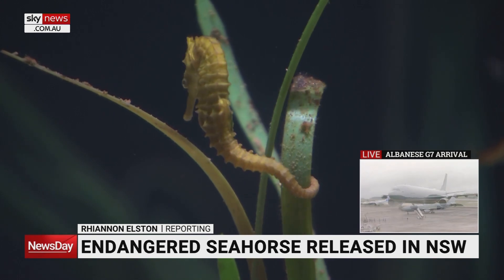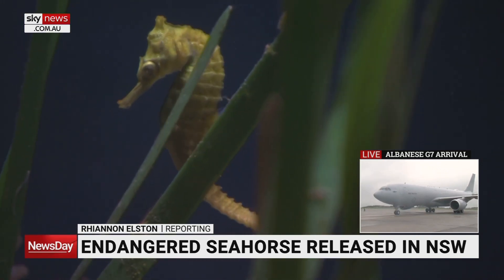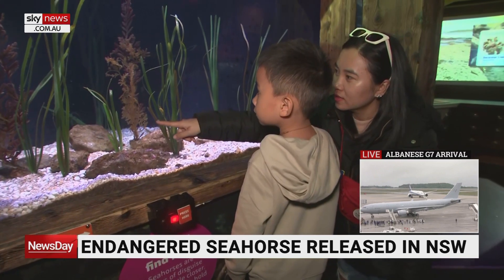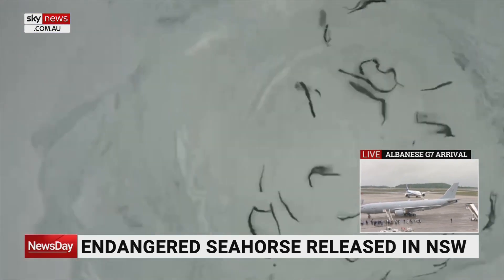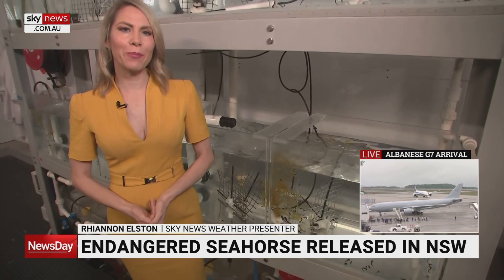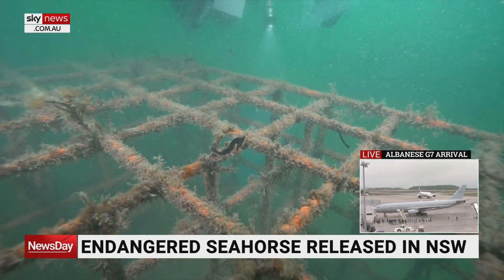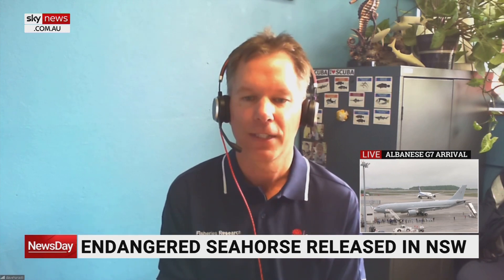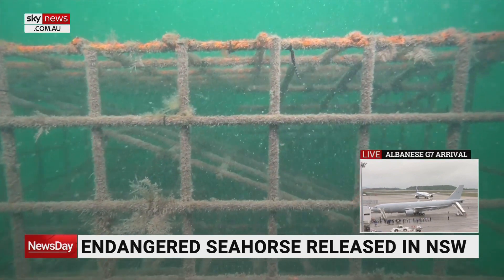Hundreds of endangered seahorses released into the wild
Hundreds of endangered seahorses have been released into the wild in Australian waters.

It's part of a new project to regenerate the population after major floods across NSW devastated the endemic species.

The population has declined over the last decade due to habitat loss from climate change and pollution.